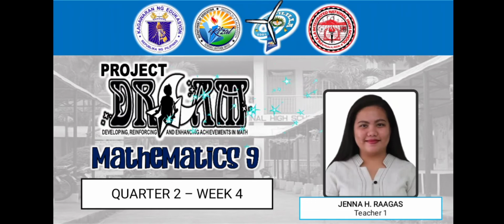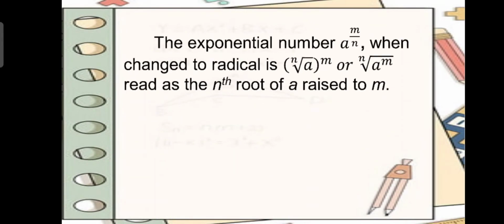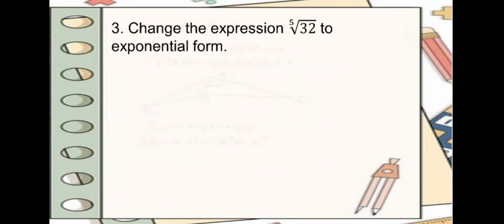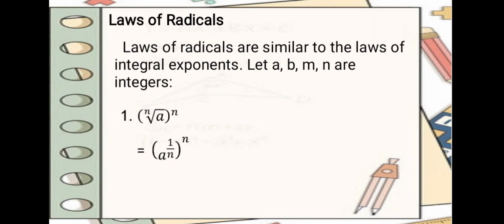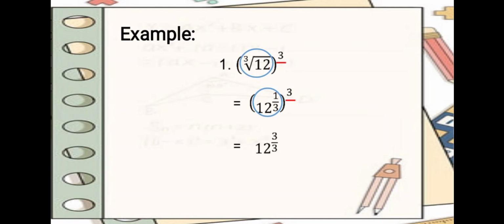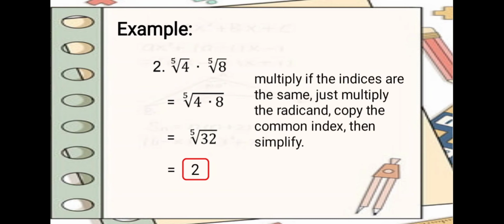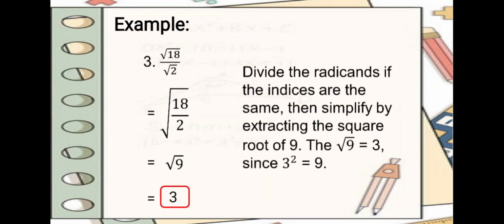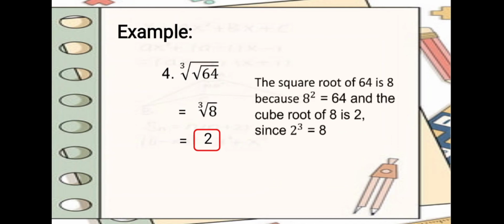RATIONAL EXPONENT AND RADICAL EXPRESSIONS - MATHEMATICS 9 WEEK 4 QUARTER 2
DREAMERS, para sa Week 4 Quarter 2 ng Grade 9 MATHEMATICS ating samahan si Teacher JENNA upang tayo ay MATH-aral at MATH-tuto.